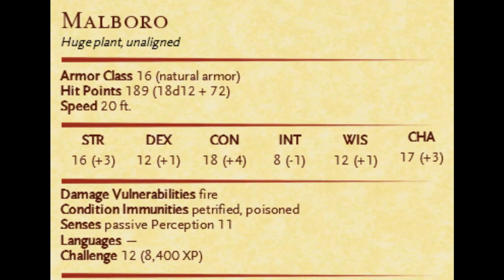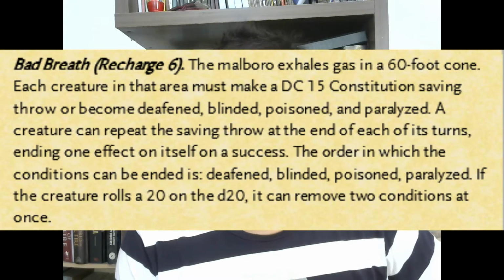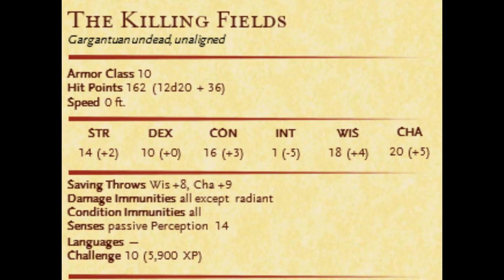Episode 8 - D&D Ecology: Grassland Adventures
Welcome to PopScicle, where I talk about pop culture, science, and everything in between! Here in Episode 8 - D&D Ecology: Grassland Adventures, I talk about how to spice up D&D encounters in grasslands by knowing more about their ecology. This episode includes a few suggestions on adventure hooks, spell-casting, and two new monsters, including my interpretation of a fan-favorite Final Fantasy monster!

CONTENT:
1:28 Grassland Ecology
6:47 Monsters
11:54 Spellcraft
15:07 Adventure Hooks

ADVENTURE HOOKS:
-The historically war-ravaged kingdom has been at a fragile peace for the last two years, but the horrors of war have not been forgotten. Not even by the very land that has absorbed the blood and anguish of those who have been killed in senseless war and wanton murder. Travelers have been attacked by an unseen, deadly force in the grassy plains, some never to be heard from again. The kingdom asks the party to investigate but gives them this stern warning: "The land itself has a score to settle with life."
-The druids of the Circle of the Dying World have called on the adventurers to help them curb the destruction of plant and animal life in the great plains, where the livestock ranching operations of the merchant Renegus have been fouling waterways, converting grassland to farmsteads, and stealing resources from native grazing animals. But there's a small wrinkle: most of the rural folk of this kingdom rely on Renegus's farms for their livelihood and survival!
-Is it a trick of tired minds, or is the grassy expanse north of the capital truly endless as legends say? What wonders await those who manage to reach the edge, or will they reach the edge of their sanity before that even happens?
-Travelers that have crossed the great plains some hundred leagues to the south have told of a bizarre creature that resembles a giant cabbage, buth with fearsome tendrils and a huge fanged mouth. But it's not horrifying visage that has fascinated everyone. It's the monster's fetid breath, which they say can turn even the strongest stomachs! Do the adventurers dare to face this new abomination?

Fonts are by /u/Solbera, of which /u/Barkalot modified Bookinsanity, and by Matthew Gravelyn. Template is by zeek0, heavily modified from a document by Akshat Bhatnagar. Matthew Gravelyn's fonts are from his cover template, which can be purchased